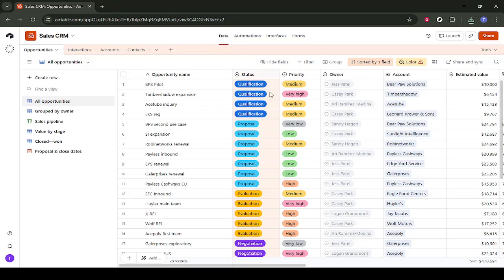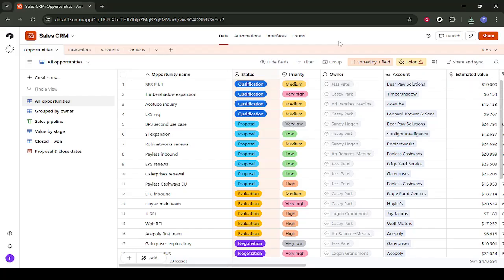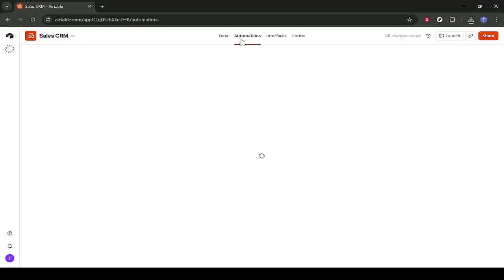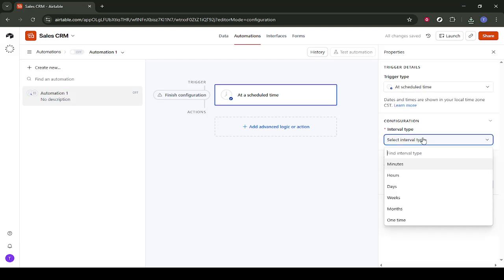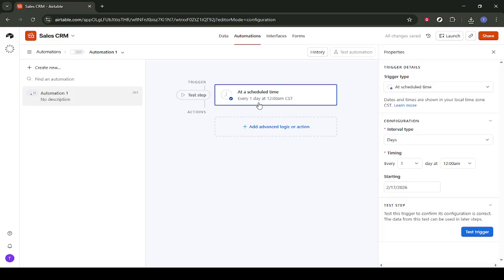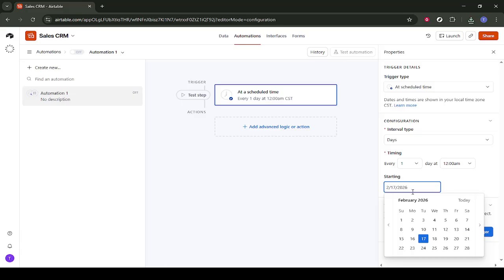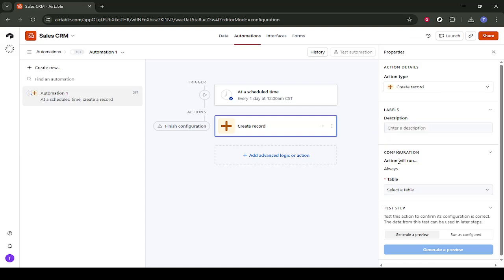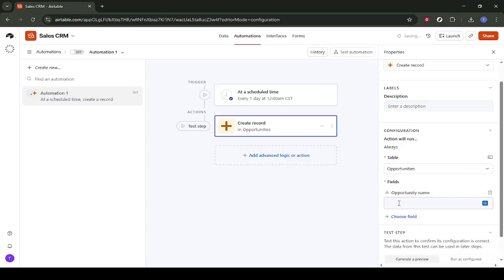How To Create And Manage Recurring Tasks In Airtable [2026 Guide]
In today's video we cover: Airtable tutorial, recurring tasks, task management, Airtable tips, project management, productivity tools, automation in Airtable, task automation, Airtable workflow, managing tasks, task organization, Airtable features, productivity hacks, time management, Airtable setup, creating tasks, workflow optimization, Airtable basics, task scheduling

-Google Drive
-Google Meets
-Google Sheets
-Google Chrome
-Google Forms
-Google Gmail